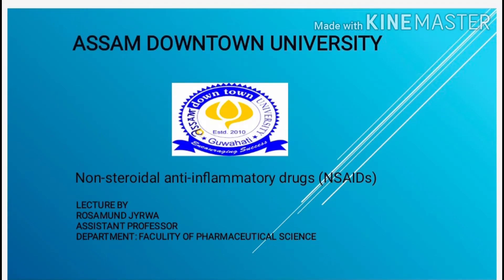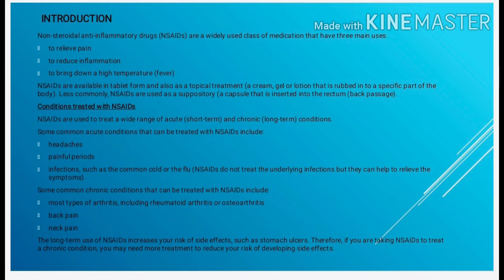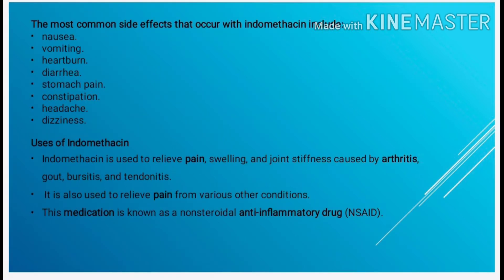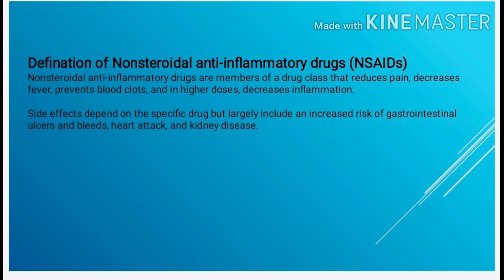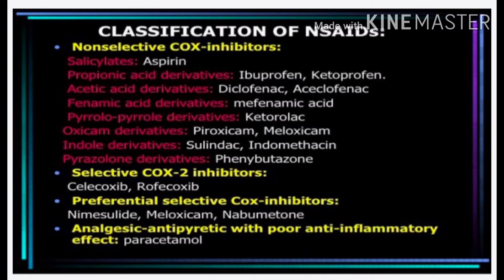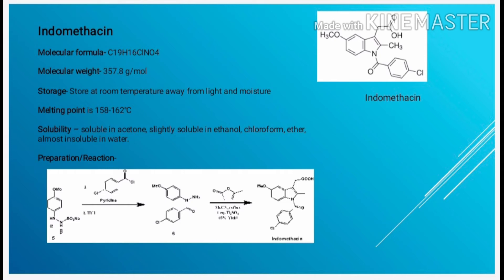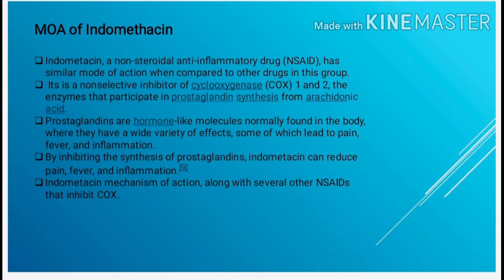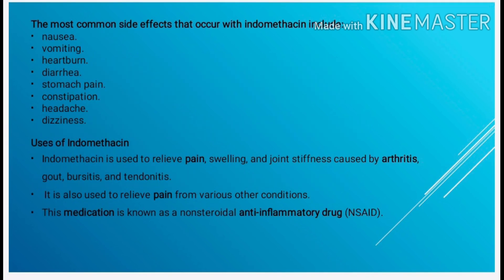Nonsteroidal Anti-inflammatory Drugs (NSAIDs)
NSAIDs, introduction, classification, drug example indomethacin (MOA,used,side effect)